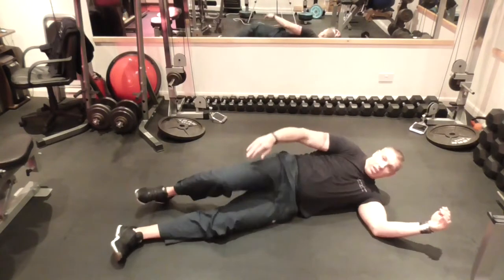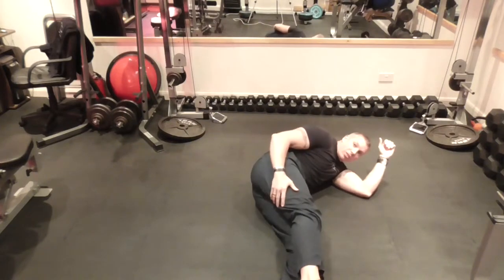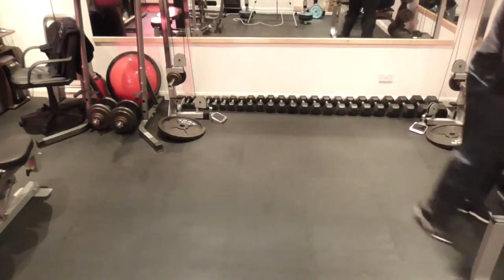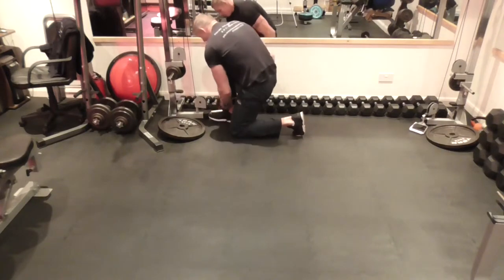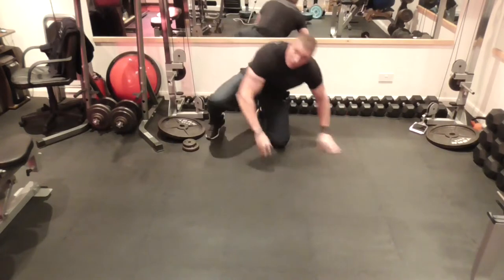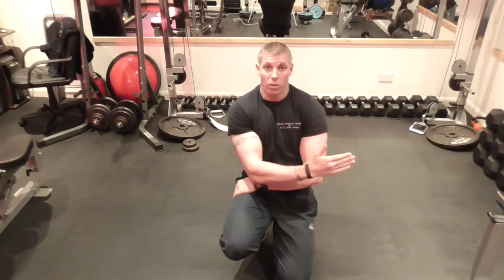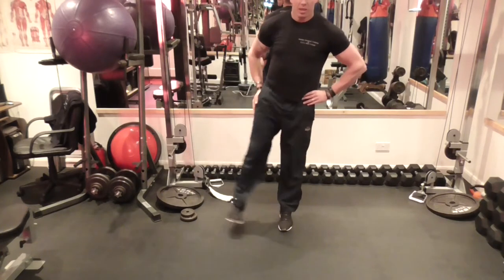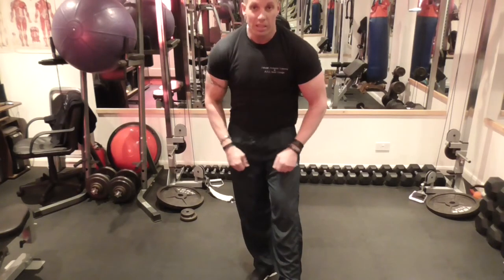Abductors On Floor And Standing Plus With Cables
For more advice and information on training and nutrition visit Darren’s Private Personal Training